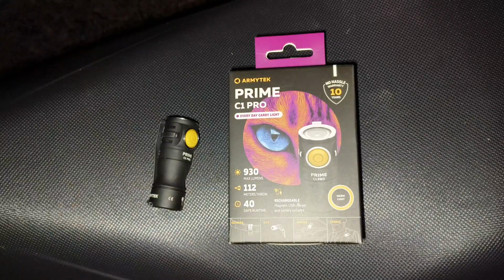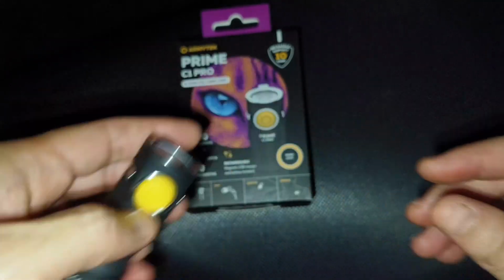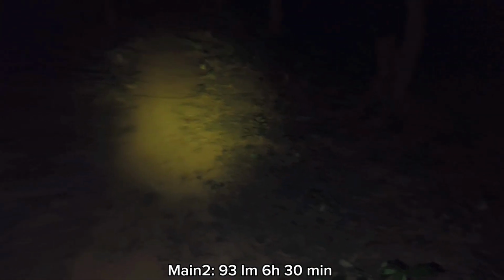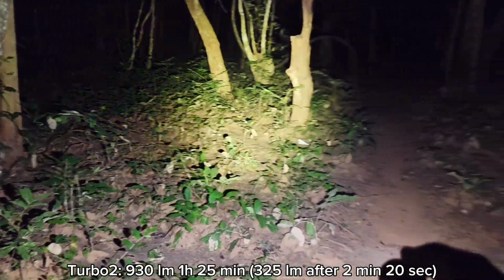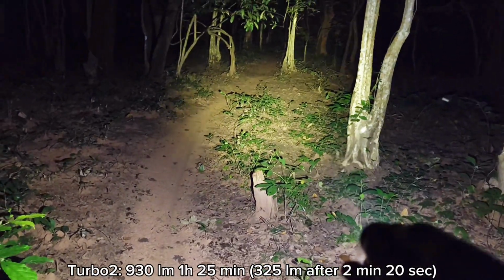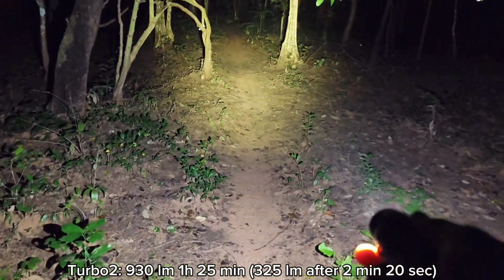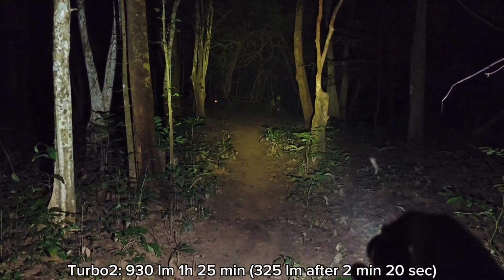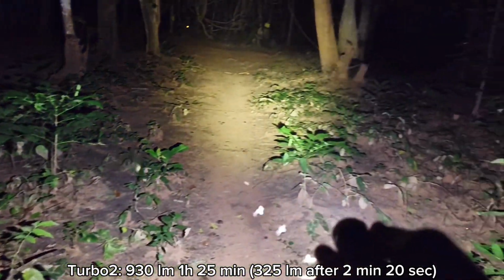Armytek Prime C1 Pro Magnet USB Warm, 930 lumens, 112 meters, LH351D 4000K LED, 18350 battery